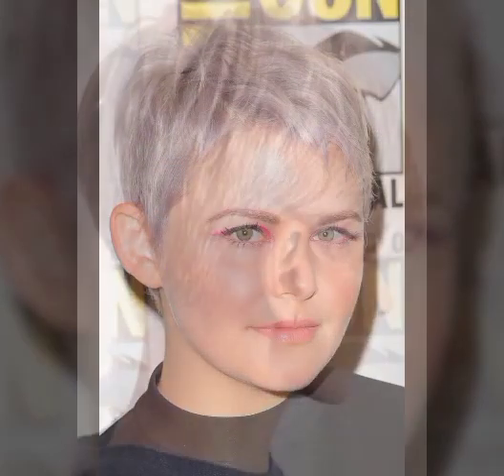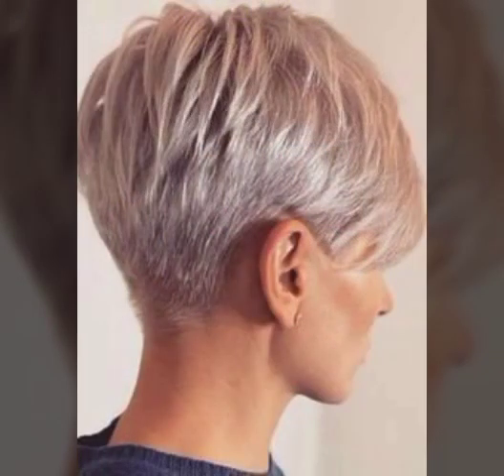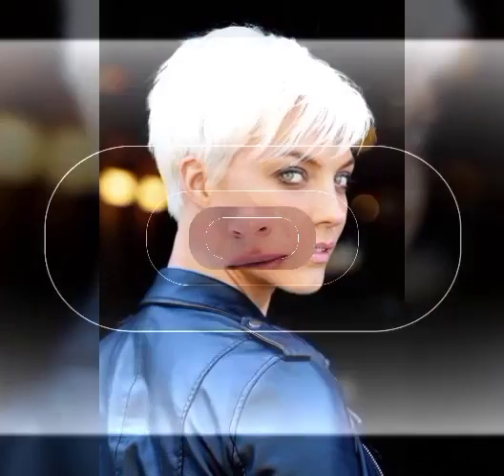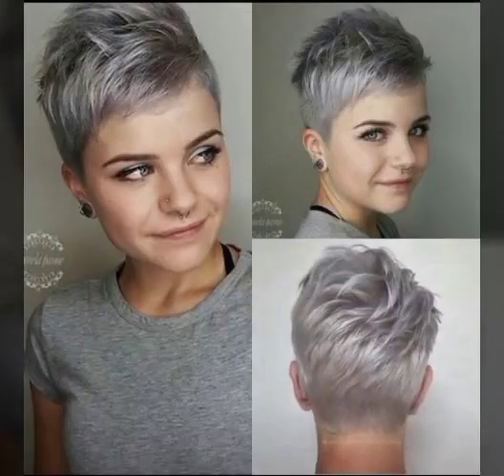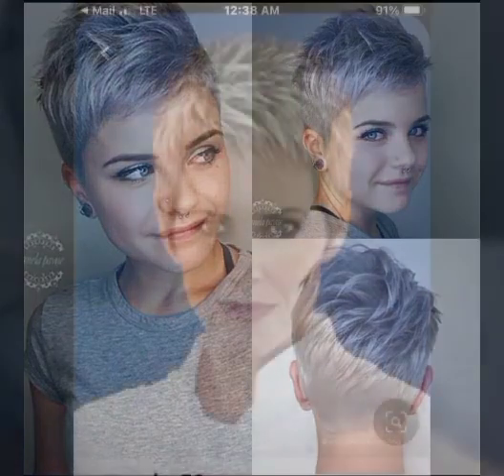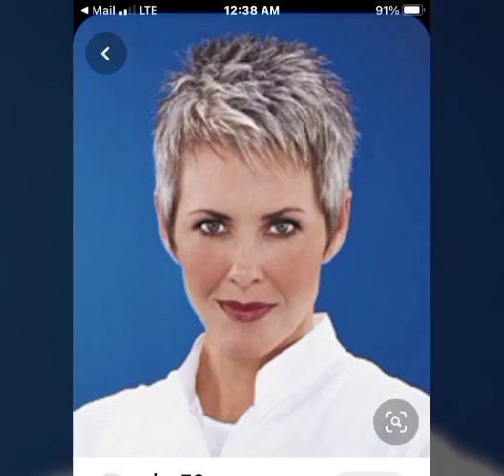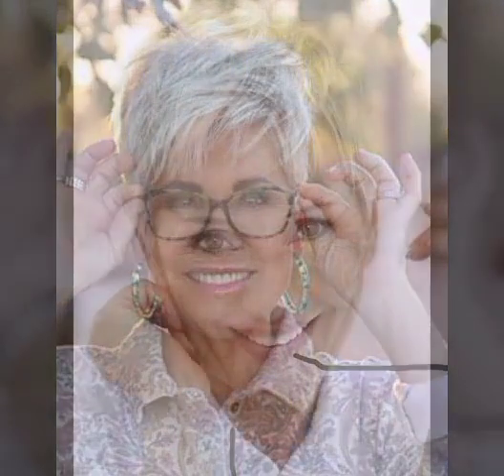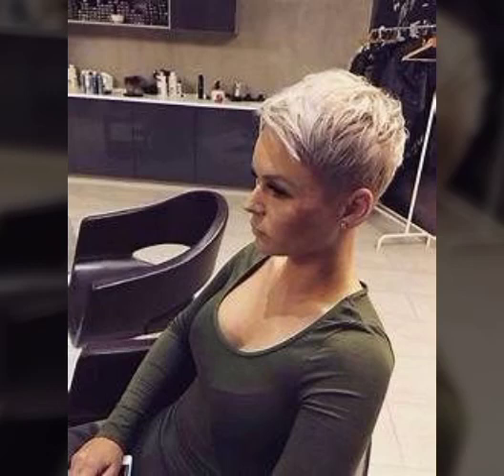Hottest Short Grey Haircut Trend 2022-2023 || European Fashion Hairstyles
How are you my dear Subscribers And my all viewers, I hope you are all fine l, in my video I give you Brand new Hairstyles and Haircuts and Hair Dye color ideas which is about the latest trending Haircuts,Hairstyles and Hair Dye Colouring ideas from all over the world you can use to make your fashion lover and want to know the latest Haircut,Hairstyle and Hair Dye trends in fashion then subscribe to my channel "European Fashion Hairstyles"

Short Hairstyles
Hairstyles For Short Hair
Bob Haircuts
Pixie Haircut
Short Bob Hairstyle
Short Haircuts
Hairstyles For Women Over 50-60
Bob Hairstyle
short Haircuts For Women
Short Haircuts
Hairstyle Girls